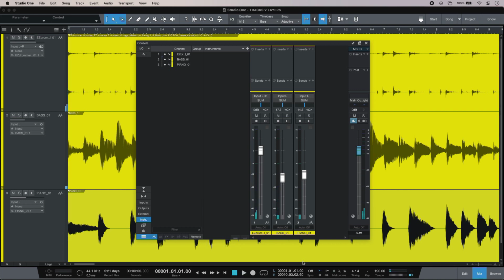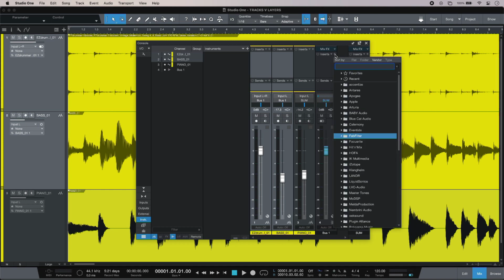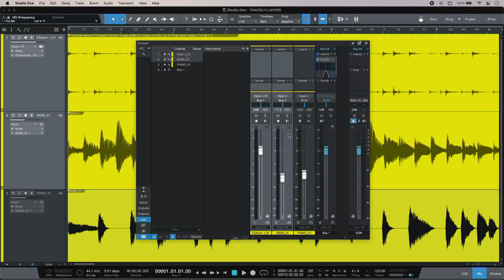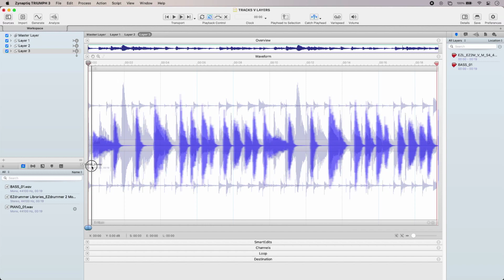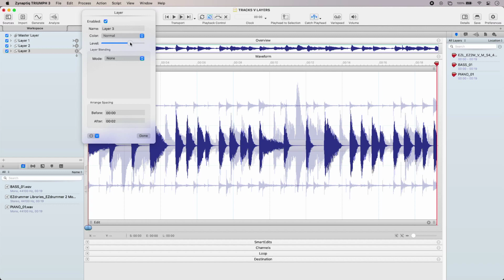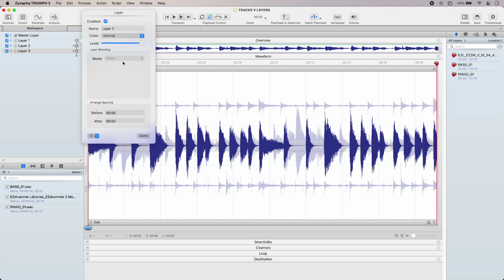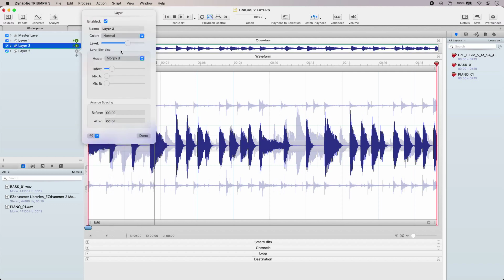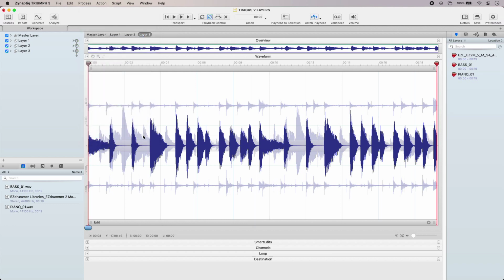Audio Layers Versus Tracks With Zynaptiq TRIUMPH 3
Sometimes a different way of doing things is hiding in plain sight. Virtually all engineers of all disciplines use tracks into a mix, but audio layers offer another way.